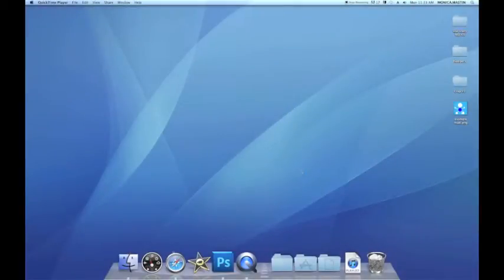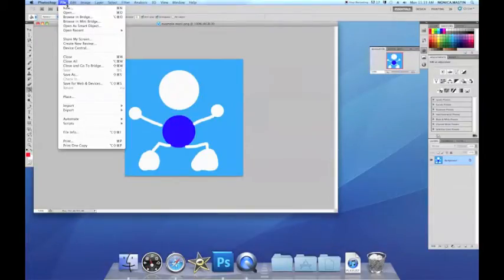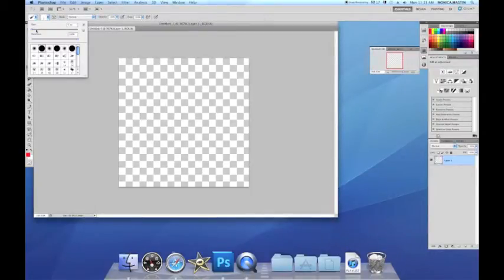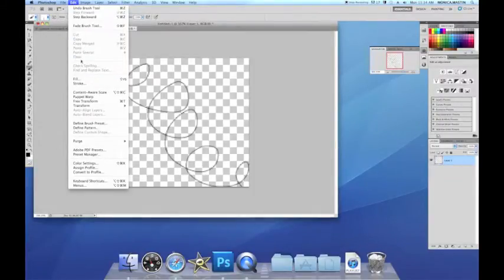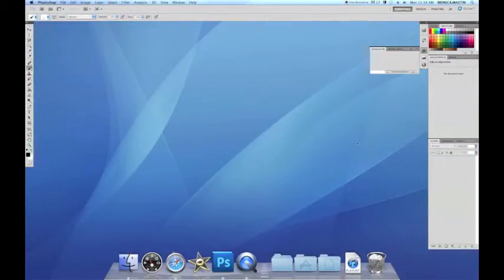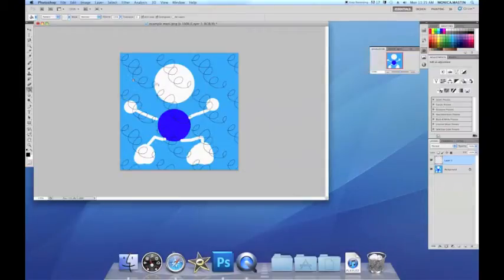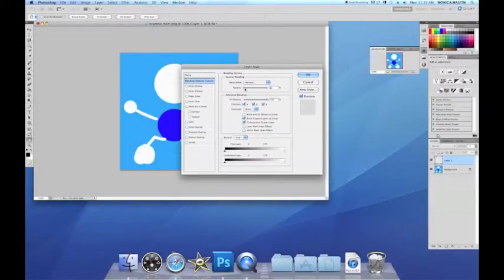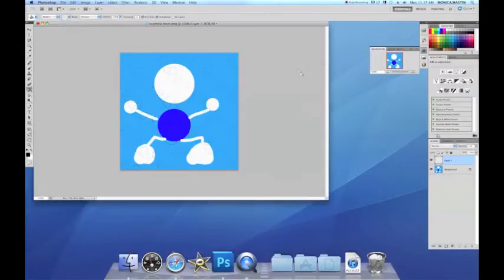MNTHS: "Tech Tips - Patterns In Adobe Photoshop"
In this episode of "Digital Dojo: Tech Tips", Kaitlyn, Monica, and Mariana explore creating patterns in Adobe Photoshop.